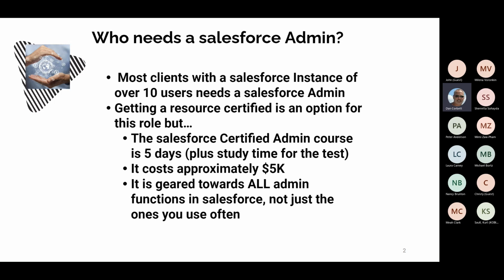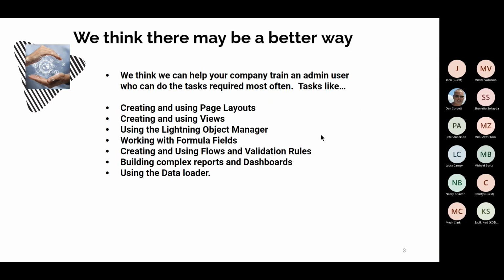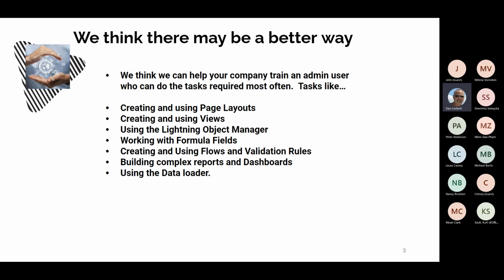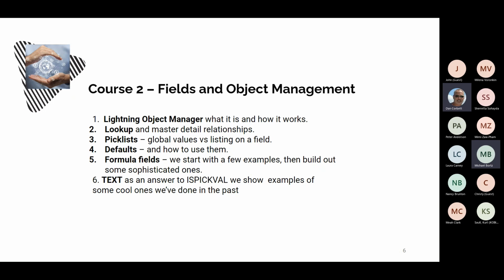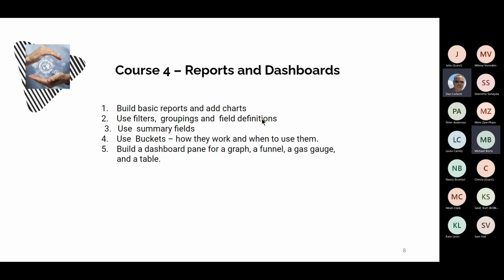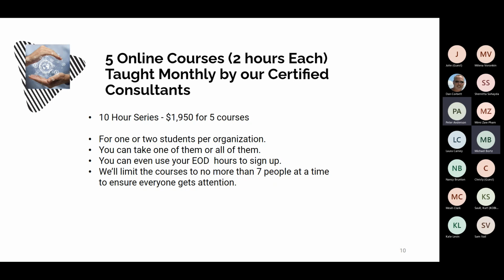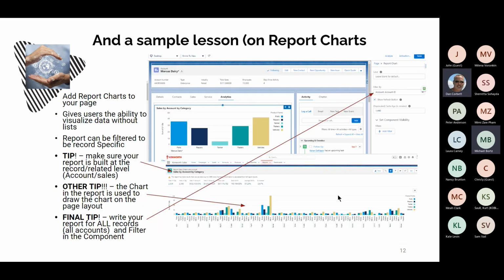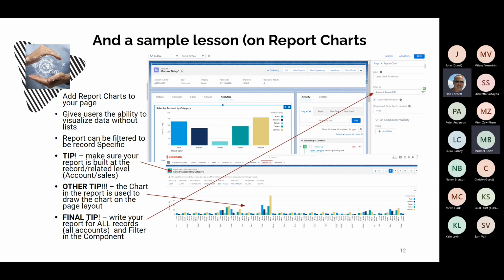A Better Way forward for Salesforce Admin Training Webinar